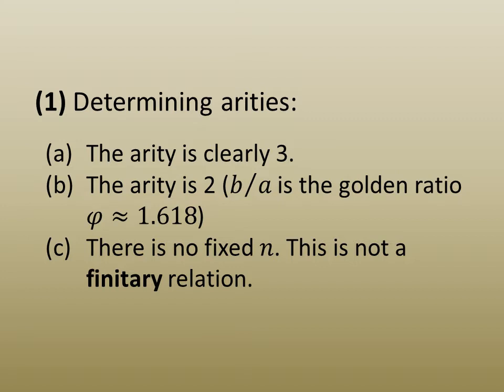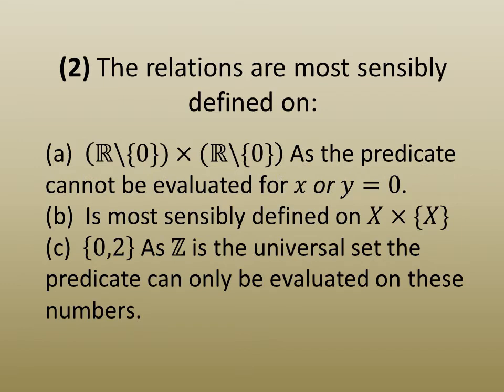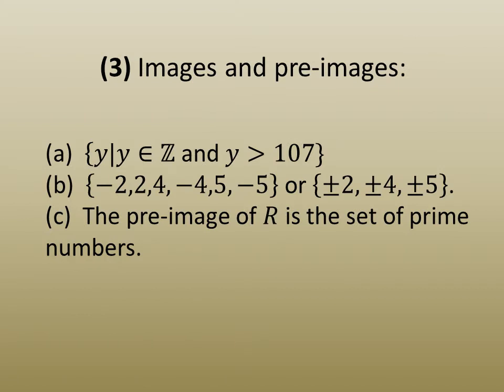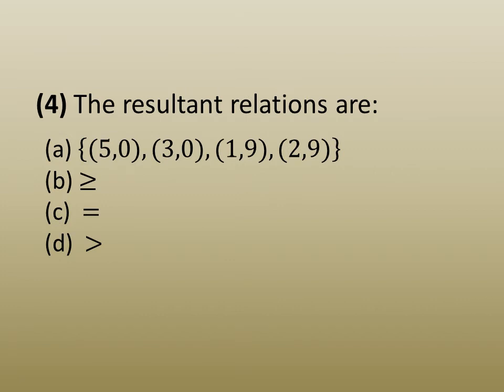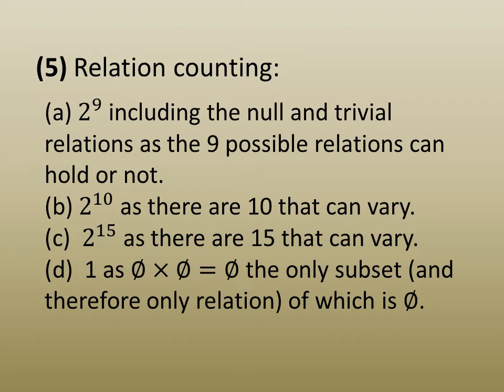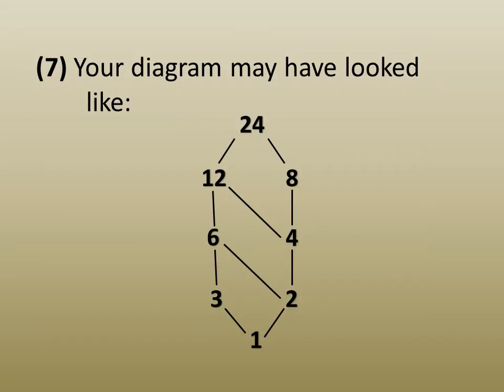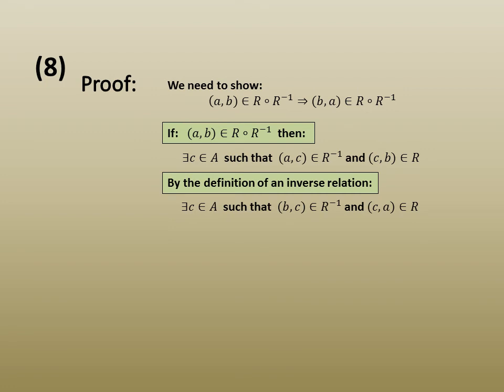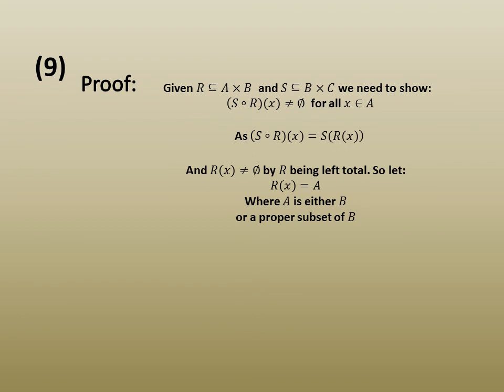Lesson: Analysis (2) answers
Course: Real analysis
Lesson: 1
There may be one or two mistakes in here. My apologies.